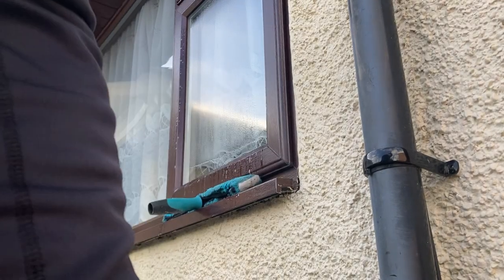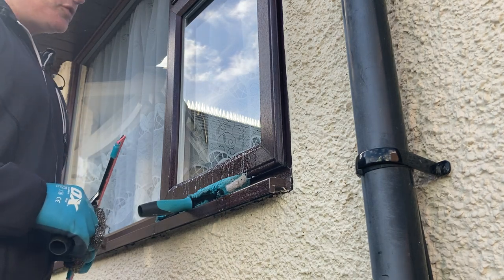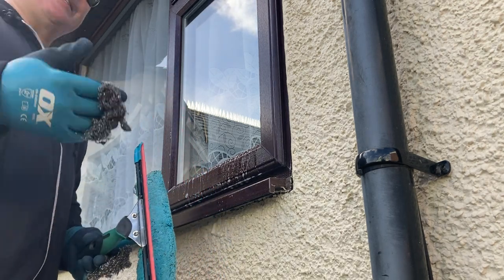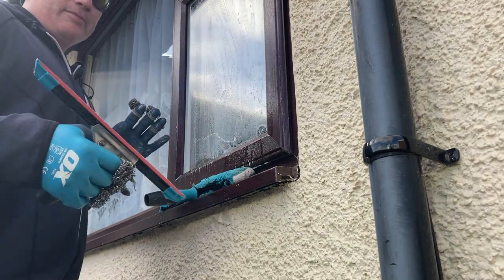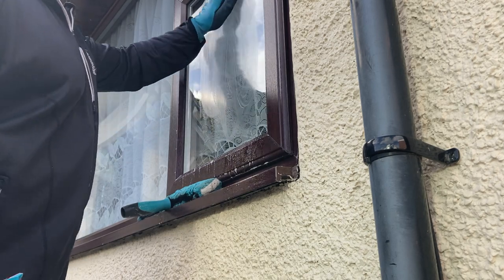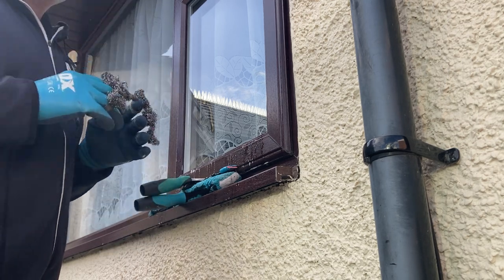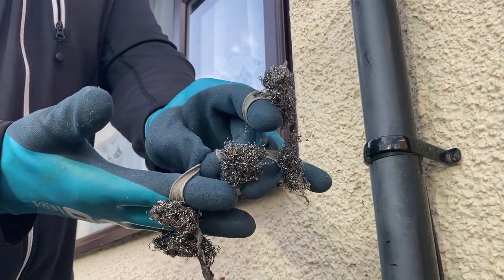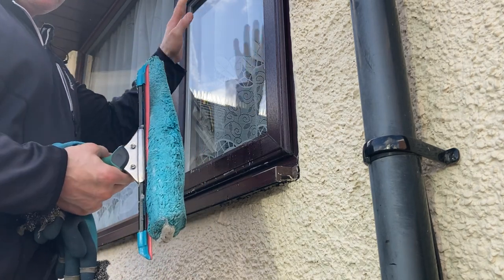My favourite scrubber for window cleaning doesn't involve changing tools